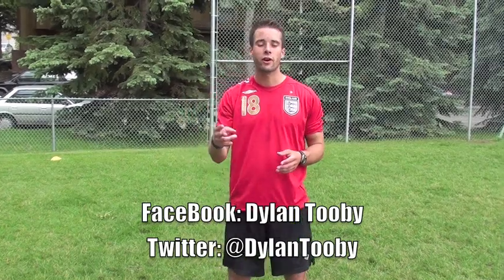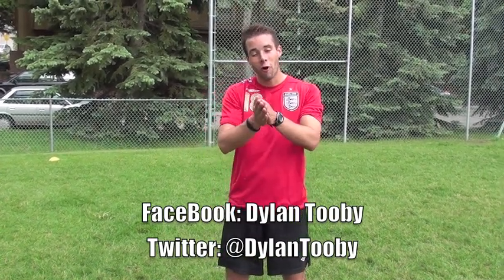Soccer Moves To Beat A Defender: Ronaldo Chop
Soccer Moves To Beat A Defender: Ronaldo Chop - improve with these simple football tips and drills you can do anywhere, anytime. I am Dylan Tooby of The Soccer Essentials and I am here to help you become the best player you can possible be. Join me and 1000s of other players on my channel. Let's Go

Music Created By The Passion HiFi - No further permission required.